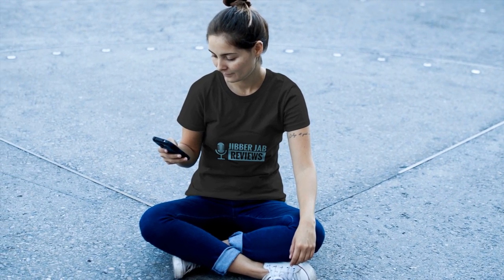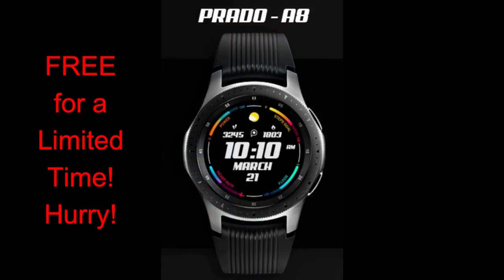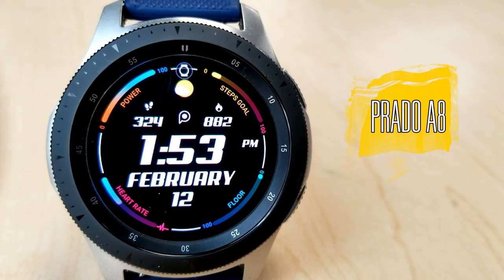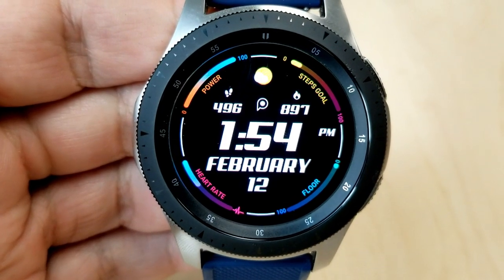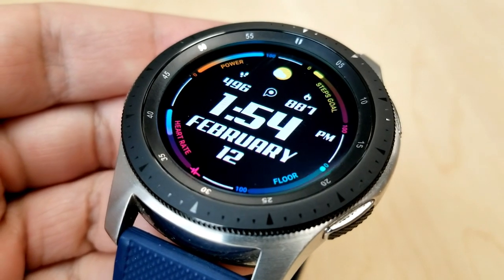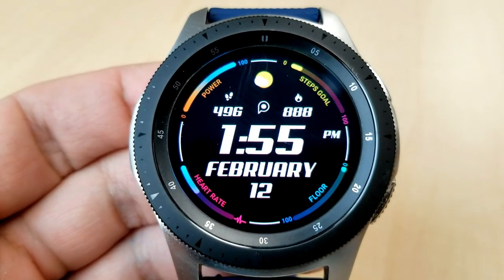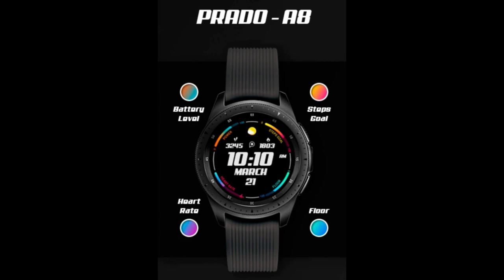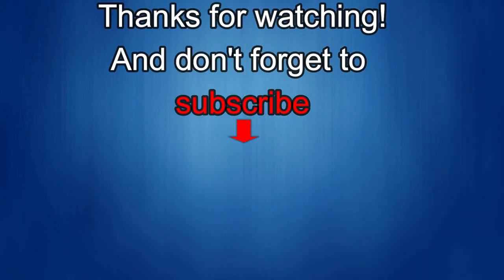*FREEBIE ALERT!* Samsung Galaxy Watch Active 2/Galaxy Watch Face - Limited Time Promo - Hurry!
Grab this attractive all digital watch face but only for a limited time!

Samsung Watchfaces
Smartwatch